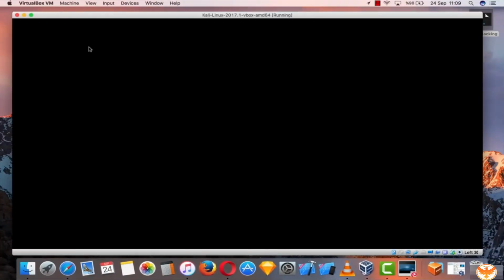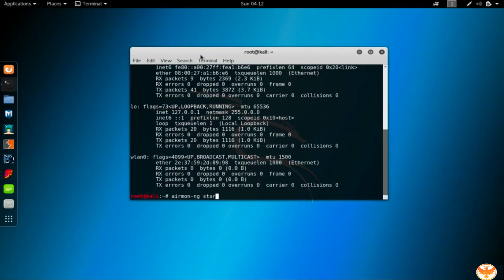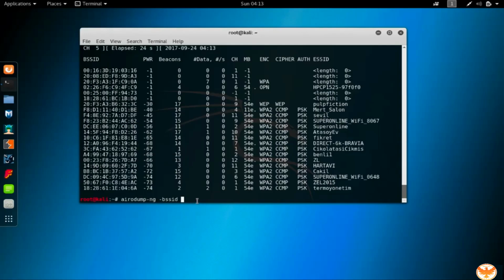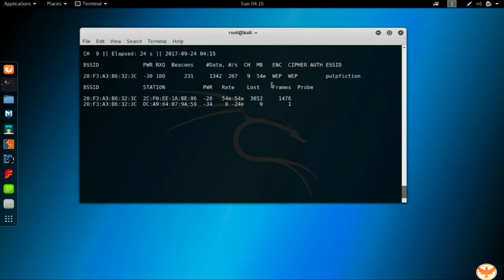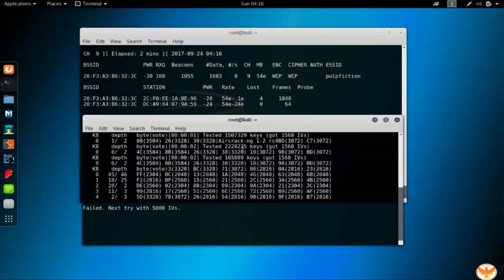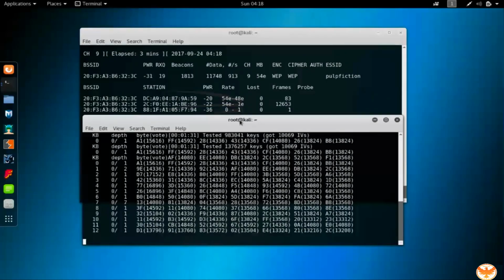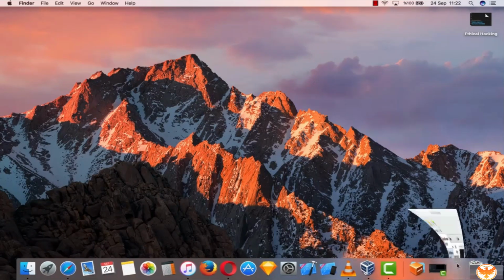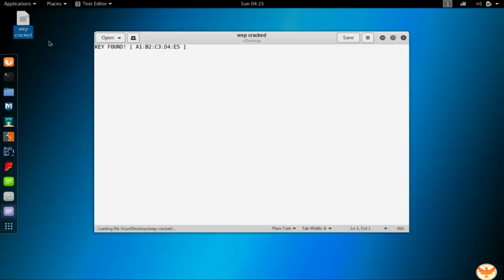Wireless Attack Cracking WEP Kali Linux